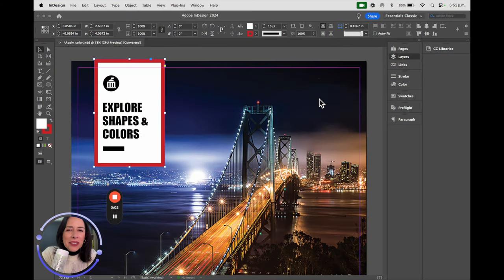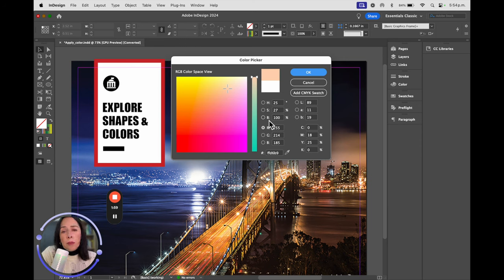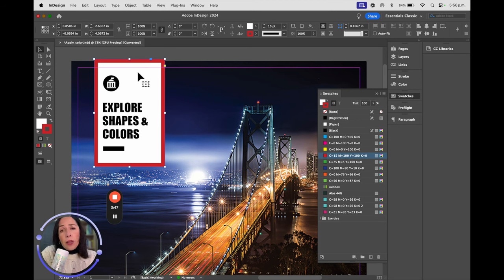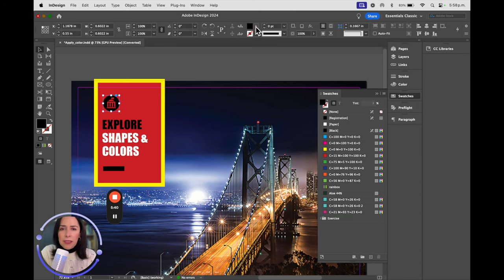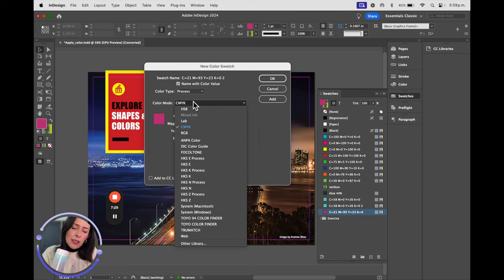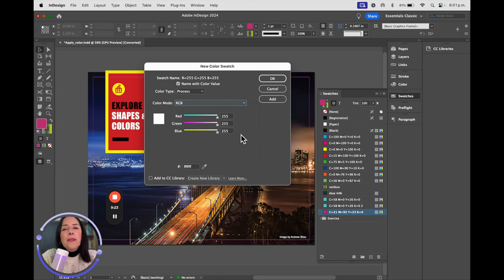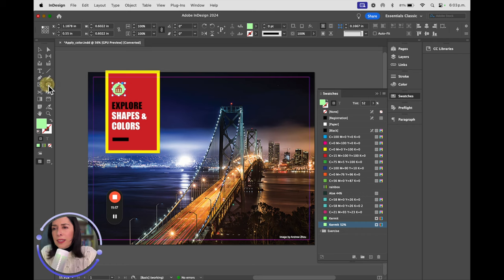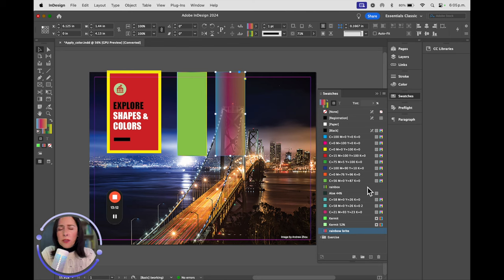7. Color and effects in Indesign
How to use color, swatches and gradients. The difference between spot and process color. The file for the exercise